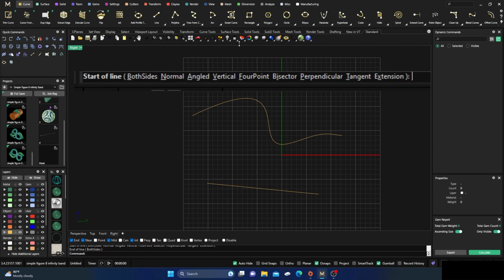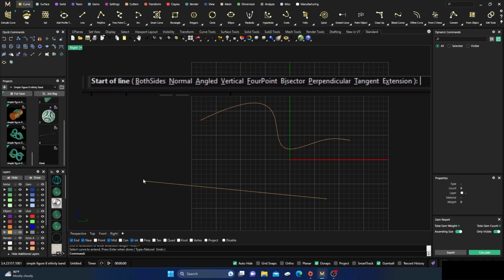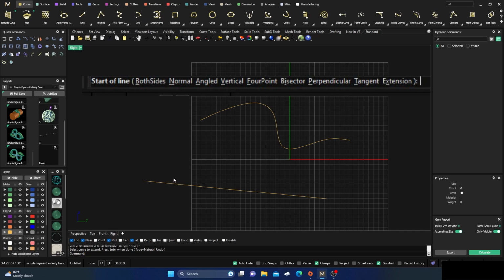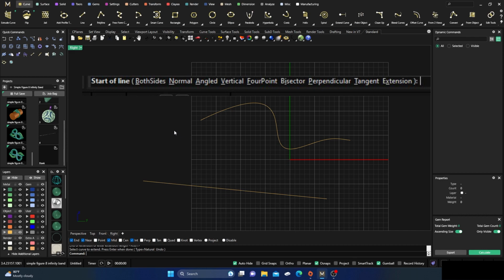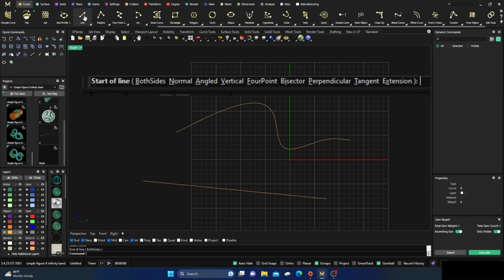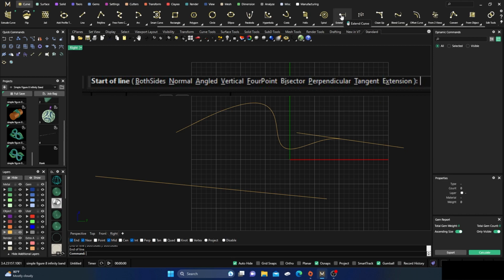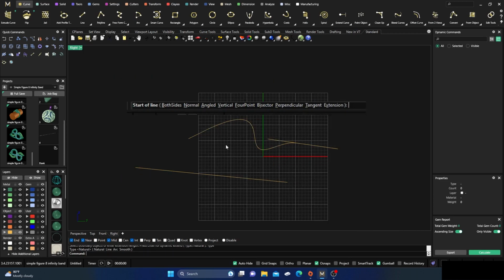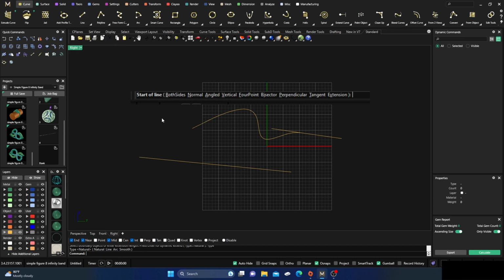MatrixGold Line Command Option Extensions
Part 10 of Curves Ribbon. This video will be on the MatrixGold Line Command Line Option Extensions. This is probably the quickest way to extend a line straight but keep in mind that the two will not be automatically joined together once you end the command like the Extend Curve Command.

Facebook Group help: Users helping Users